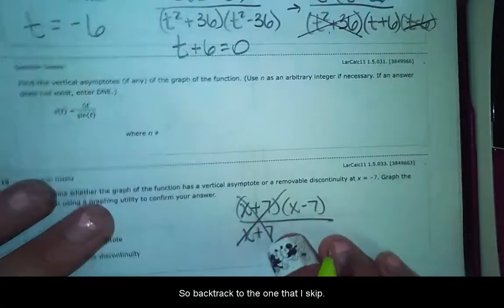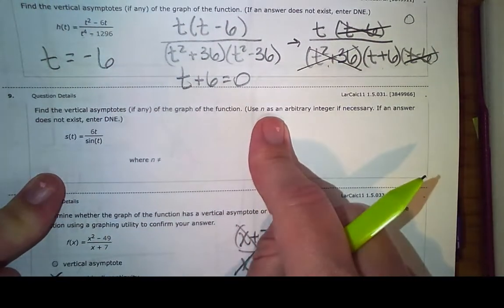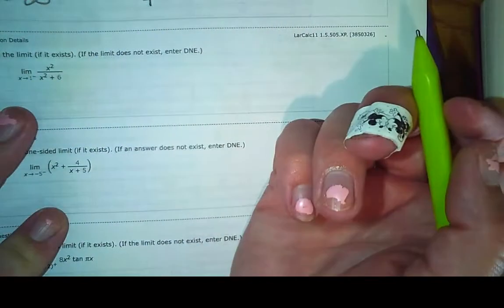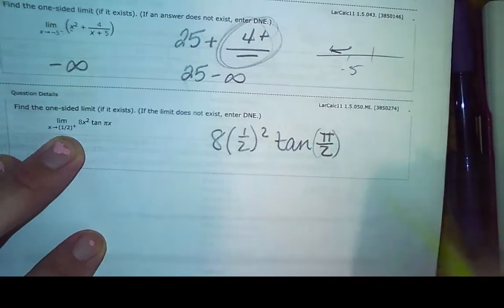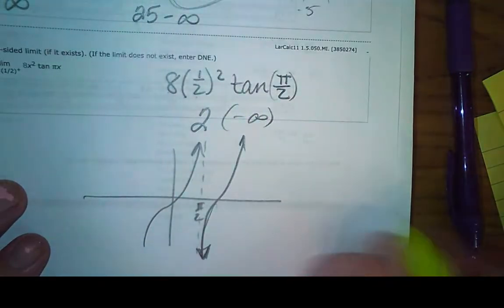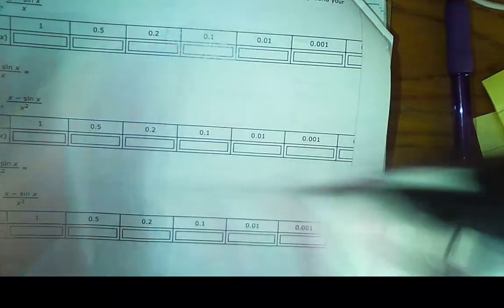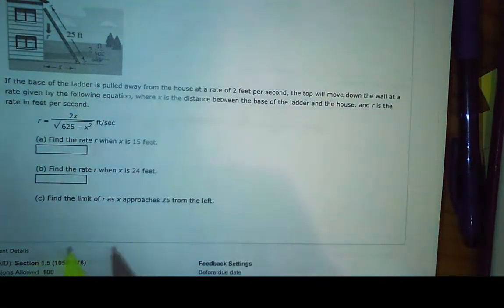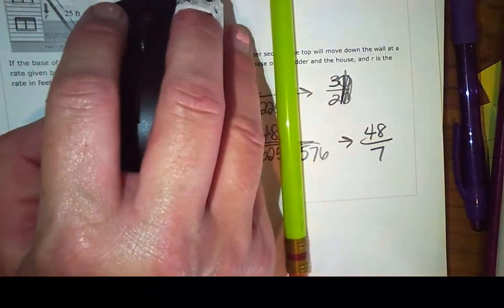Section 1 5 Part One